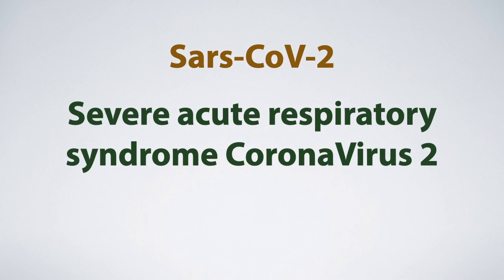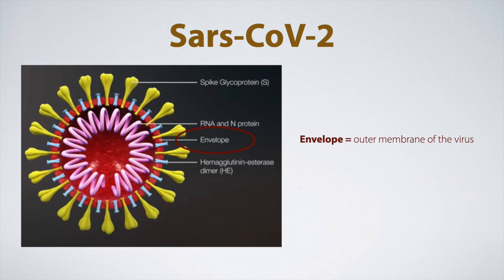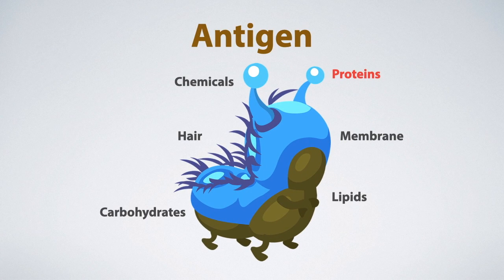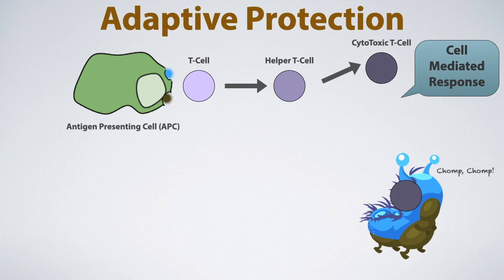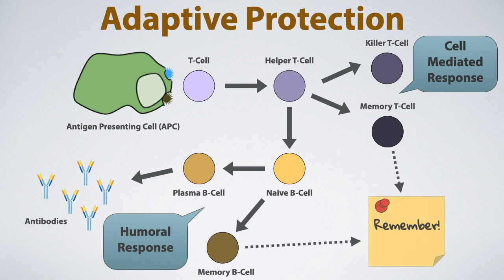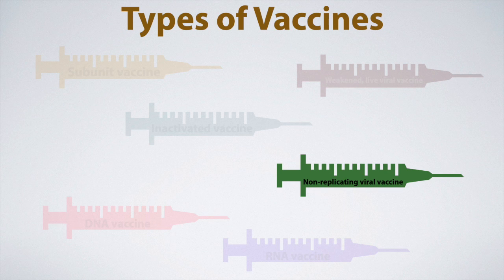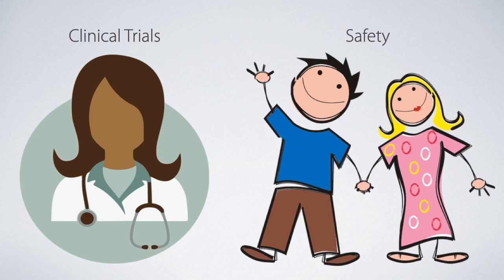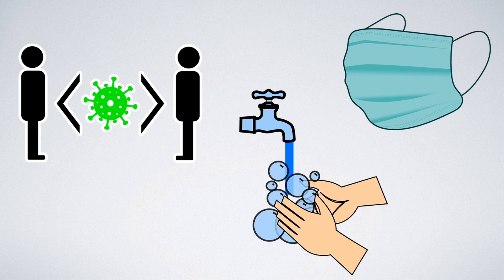The Science Behind COVID-19 and Vaccines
Special Edition STEM Saturday!
Featuring Dr. David Garbe, Director of Outreach and Education for the Pennsylvania Society for Biomedical Research